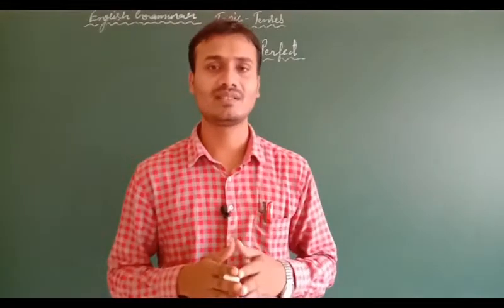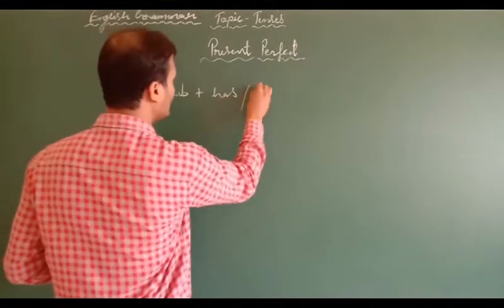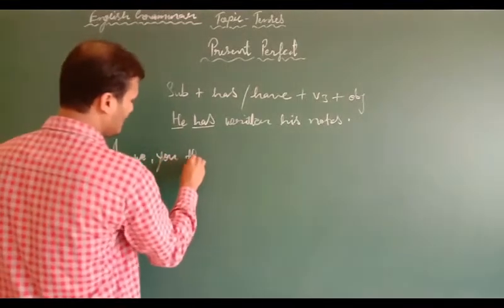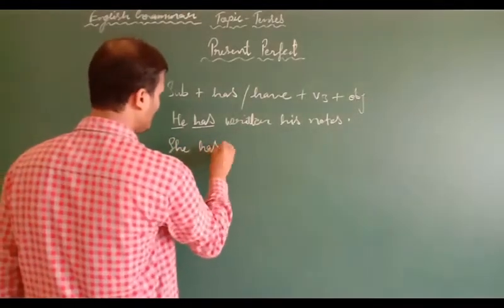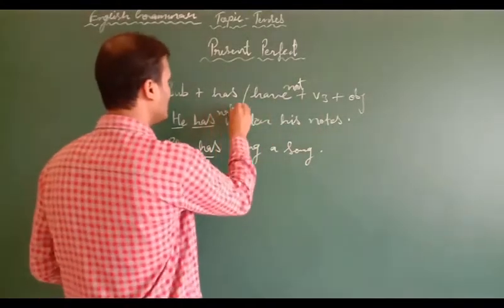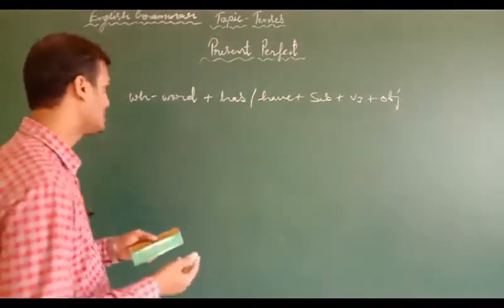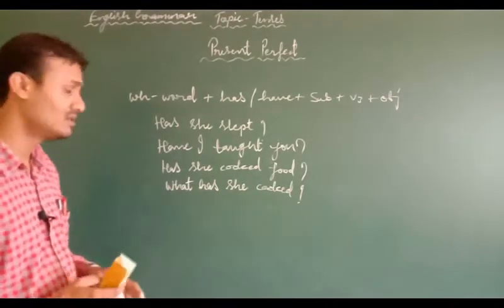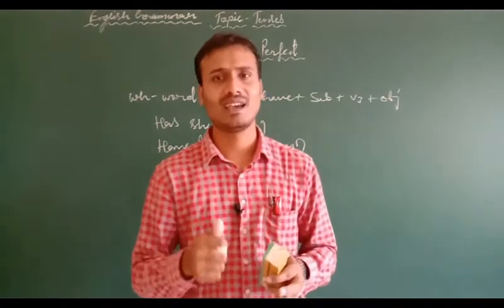English Grammar Topic Tenses Present Perfect